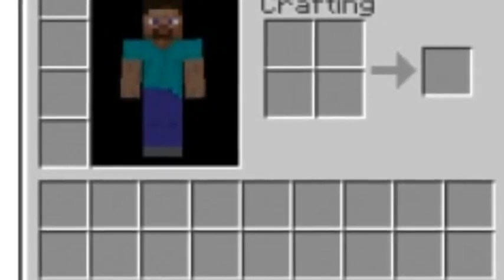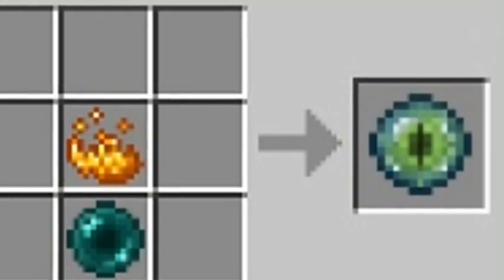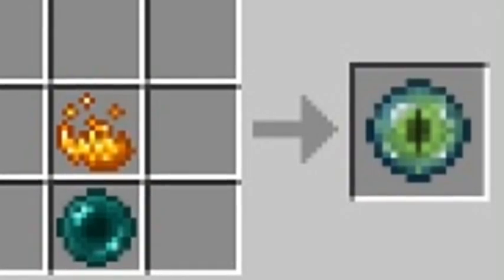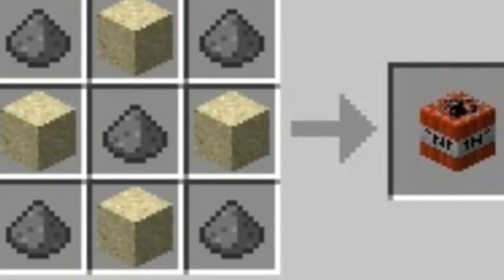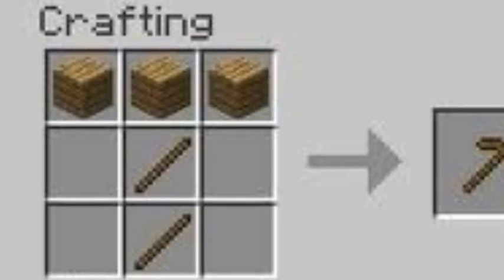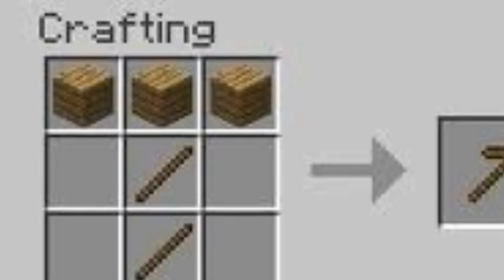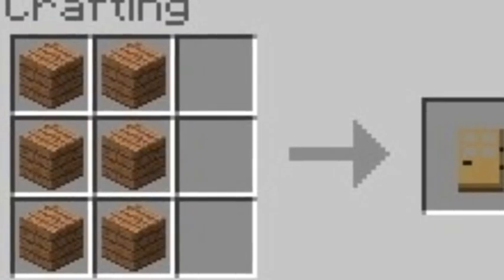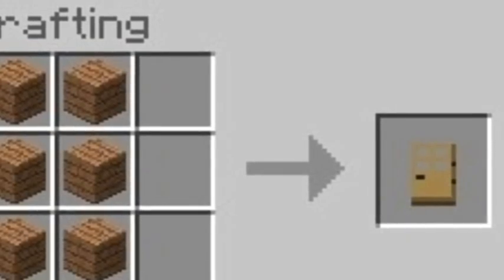Minecraft school ep 1 pt 1-crafting recipes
Today i teach u how to craft
-crafting table
-torch
-eye of ender
-tnt
-pickaxe
-sword
-door
-maybe more, i forget
Used imovie